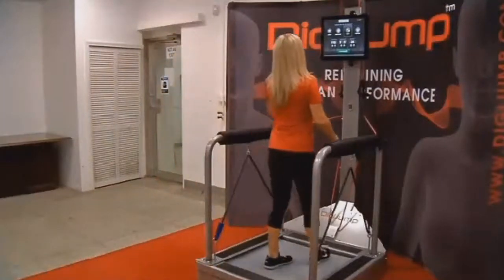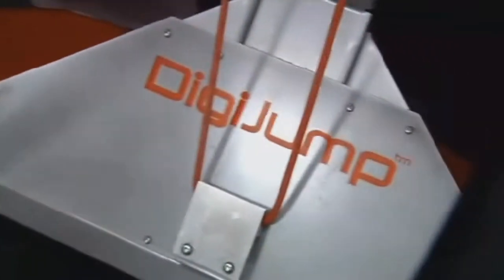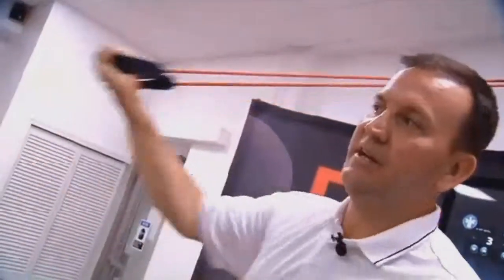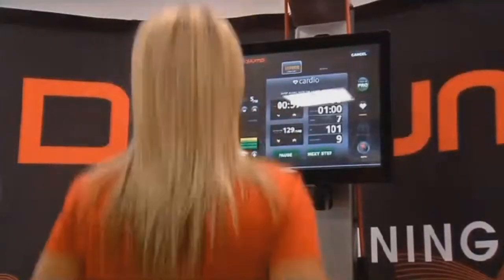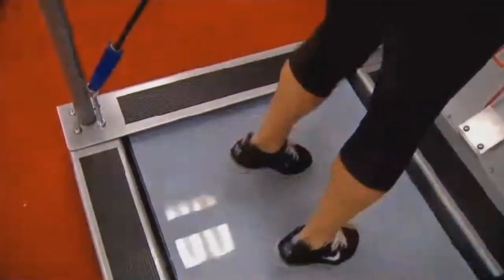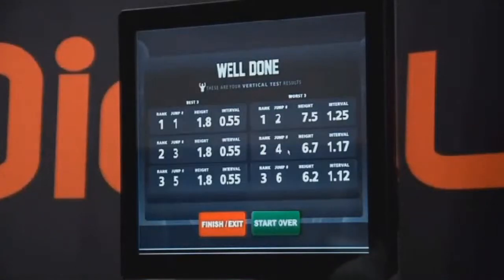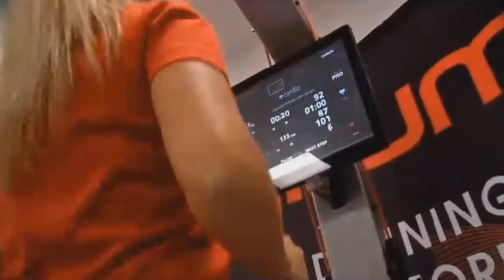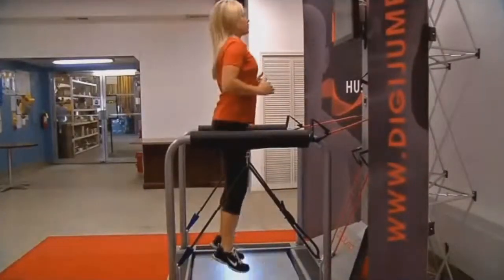Digijump on WDRB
News coverage of DigiJump Bill Francis.